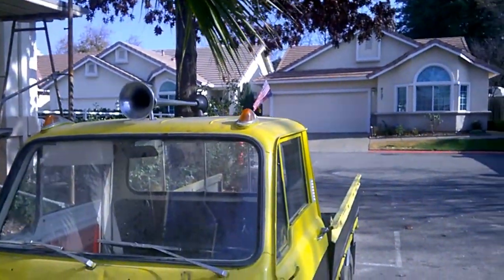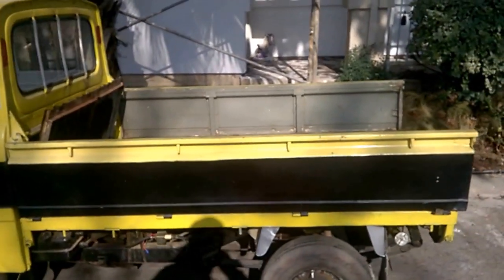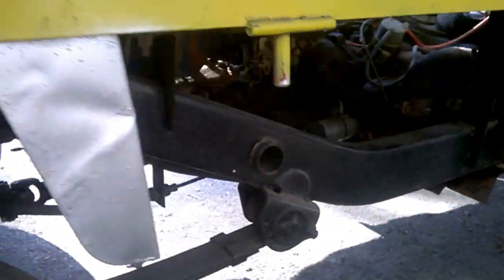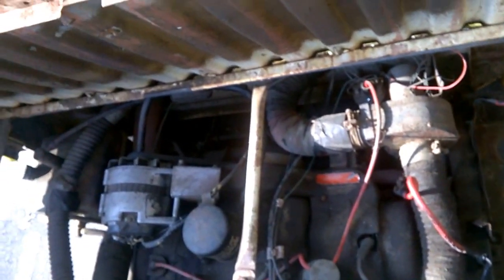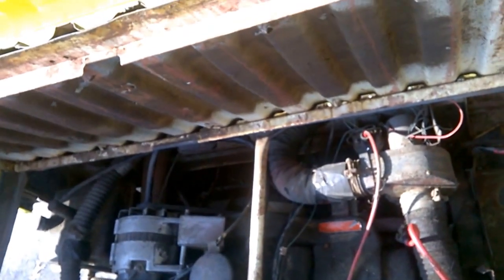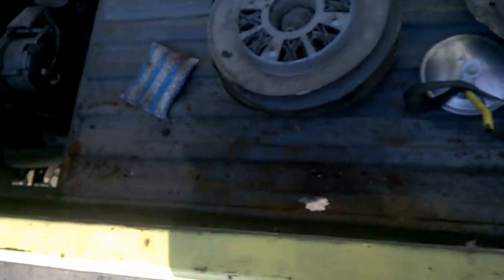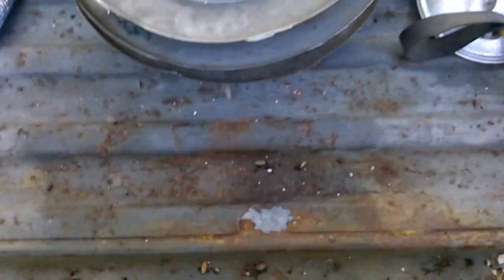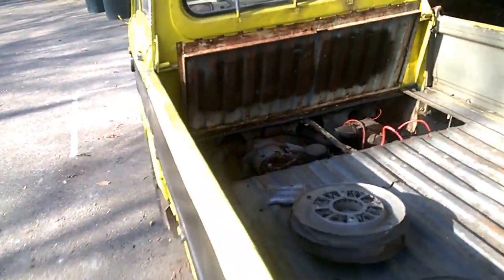1971 Cony truck microtruck made in Japan by Datsun motors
1971 Cony micro truck similar to a Subaru 360 but this is a early Datsun Nissan, Was stored for a long time, 16,252 miles or so, See other video to see it run.